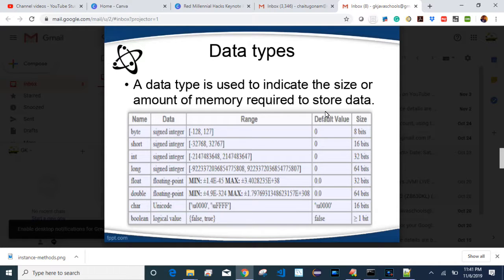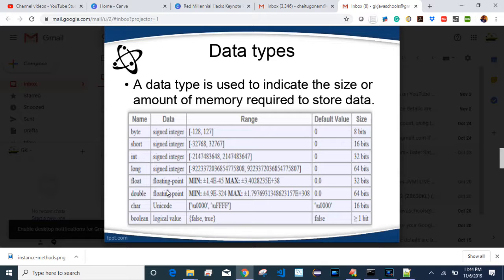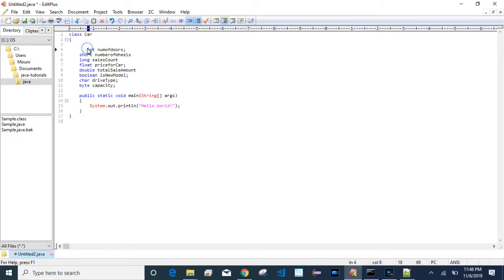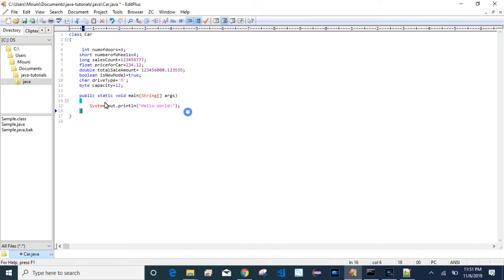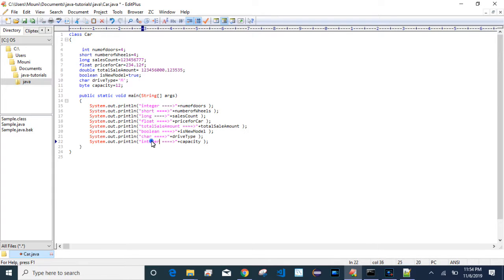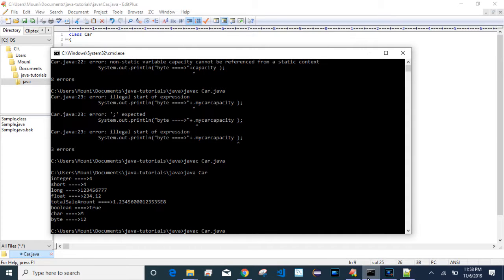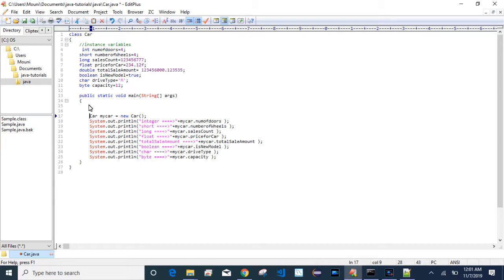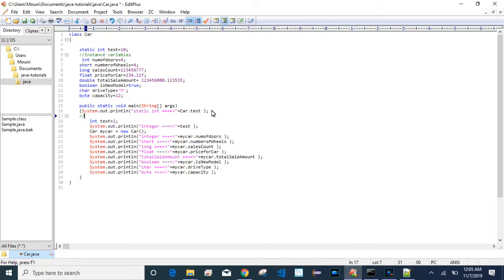Primitive Datatypes in java | Java Tutorial | Session-4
What is a datatype?
What are the different datatypes in java?
byte,int,short,long,float,double,char,boolean